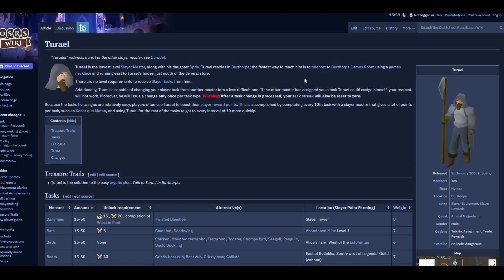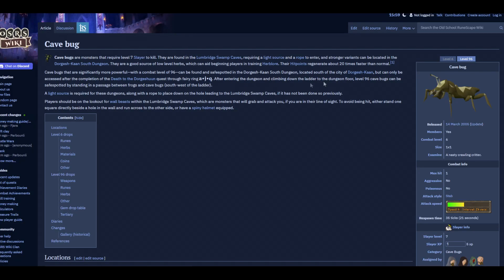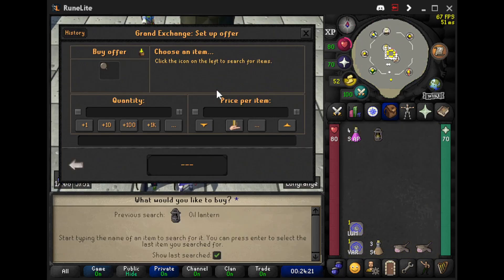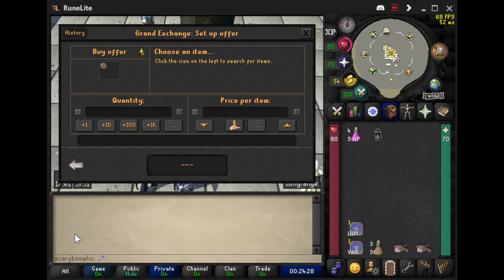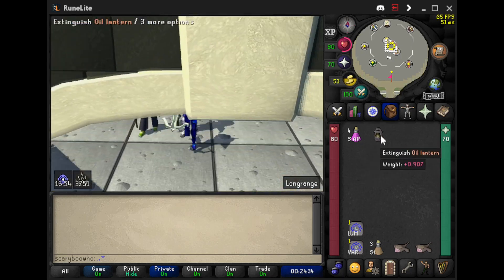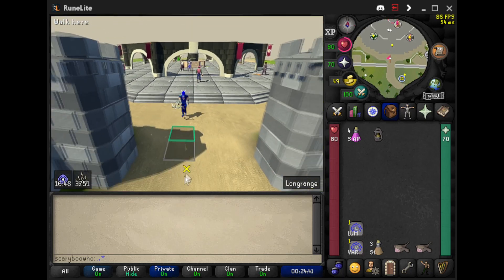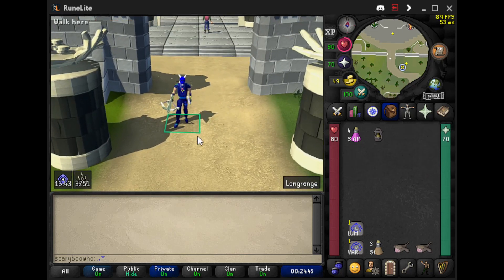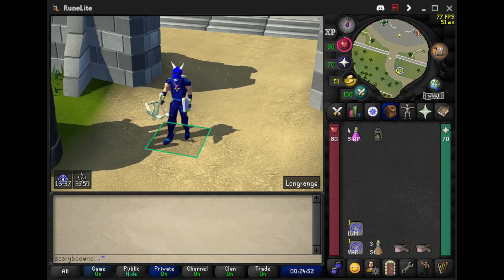OSRS Turael: Cave Bugs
This video explains the details of Cave Bugs and how they are connected to slayer

Copyright
The music in this video is free of use and can be found below
Song: CloudSystem - Heat Waves